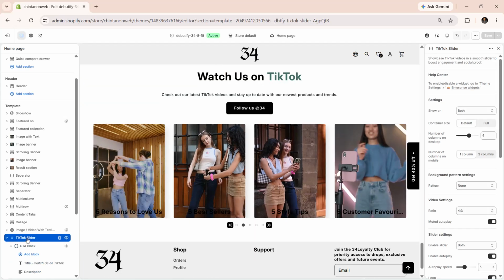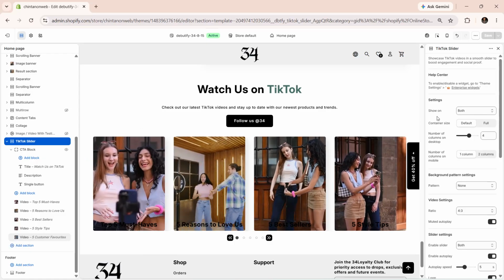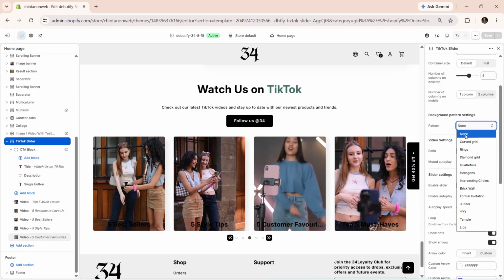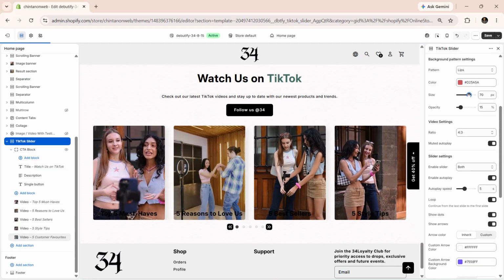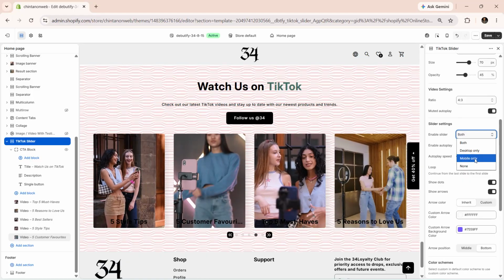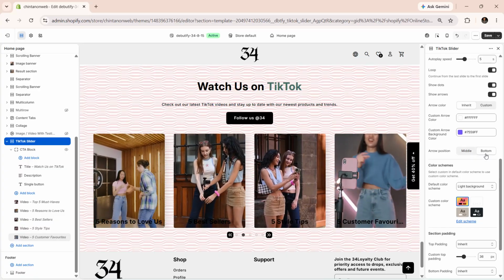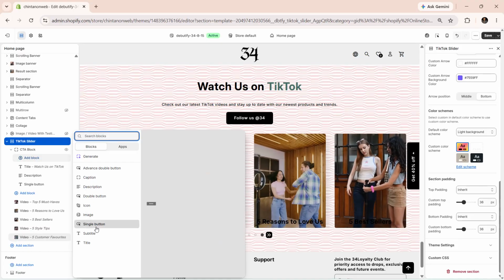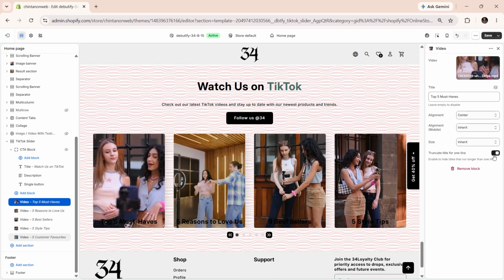Boost Shopify Sales with the TikTok Slider Section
🎥 Turn your TikTok videos into a powerful sales tool With Debutify Theme 8.15!

➡️ In this tutorial, you'll learn how to set up and customize the TikTok Slider Section in the Debutify Theme Version 8.15. Display engaging TikTok-style videos directly on your Shopify store to capture attention, increase social proof, and create a more interactive shopping experience.

Whether you're showcasing product demos, customer videos, viral content, or creator collaborations, this feature helps bring your brand to life.

🚀 What you'll learn in this video:

➡️ Add and enable the TikTok Slider section
➡️ Display the section on Desktop, Mobile, or Both
➡️ Customize container width for different layouts
➡️ Choose desktop and mobile column layouts
➡️ Personalize your section with stylish background patterns
➡️ Adjust pattern color, size, and opacity
➡️ Select the perfect video aspect ratio (Square, Portrait, Landscape & Circle)
➡️ Enable muted autoplay for seamless browsing
➡️ Configure slider settings for desktop and mobile
➡️ Enable autoplay, loop, navigation dots, and arrows
➡️ Customize arrow colors, backgrounds, and positions
➡️ Apply custom color schemes to match your brand
➡️ Control section spacing with top and bottom padding
➡️ Add CTA blocks like titles, buttons, captions, and icons
➡️ Upload videos and customize headings, alignment, and layout

🔥 Why use the TikTok Slider Section?

✅ Showcase product demos in action
✅ Display user-generated content (UGC)
✅ Increase customer trust with authentic videos
✅ Make your homepage more interactive
✅ Keep visitors engaged for longer
✅ Improve your store's visual appeal

If you want to create a modern Shopify store that feels dynamic and social-first, the TikTok Slider Section is a feature you don't want to miss.

Tools I recommend:
AI

🔧 AI Tools Featured:
• .Storedomains →